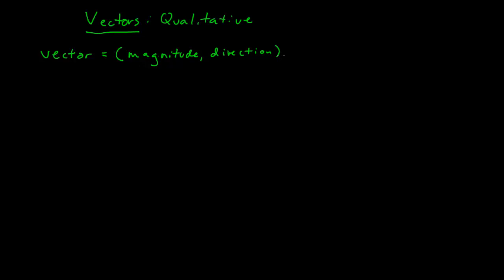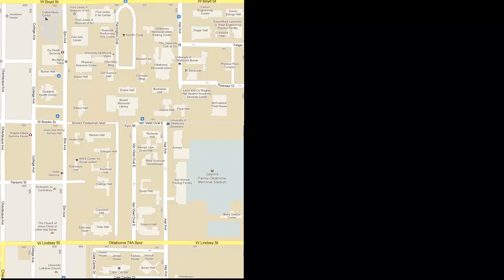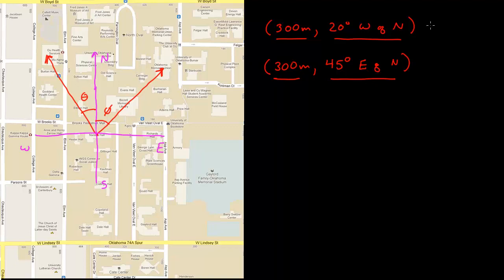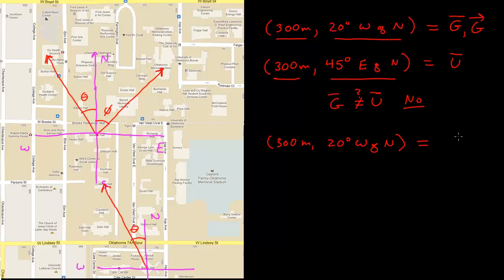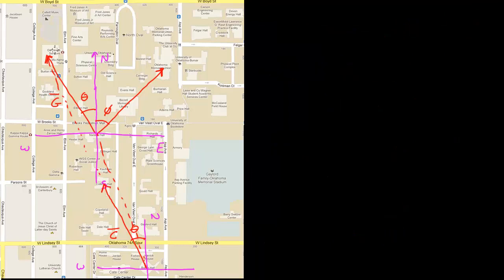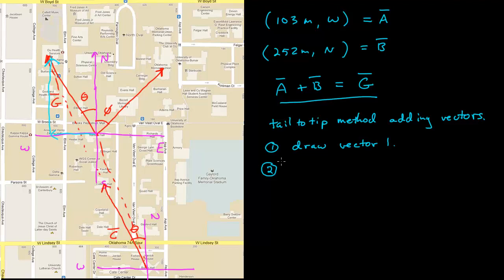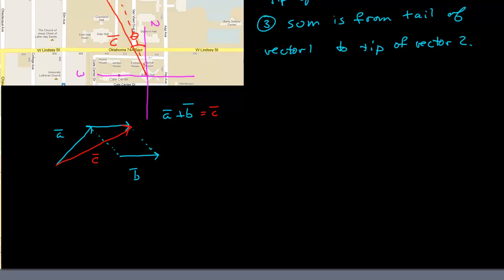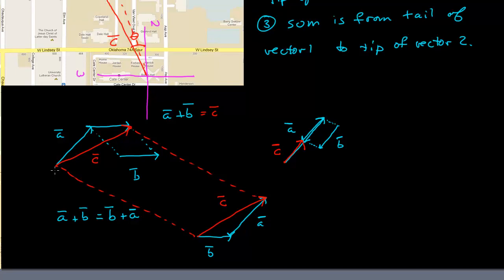Vectors - Part 1 (replaced, see card for link to new playlist)